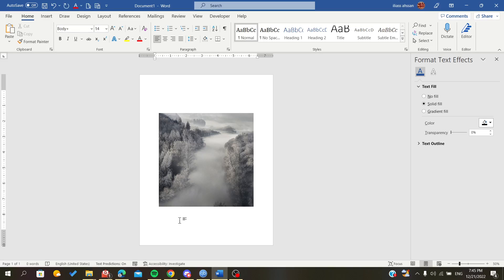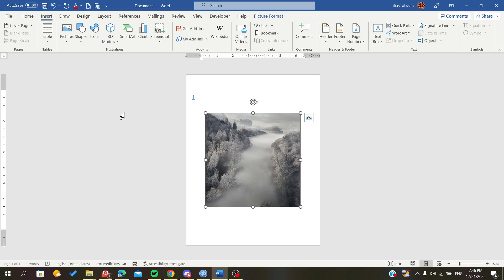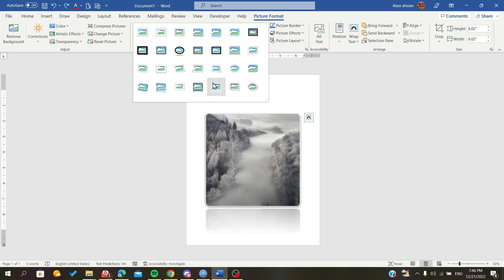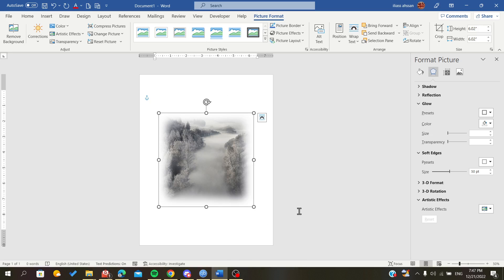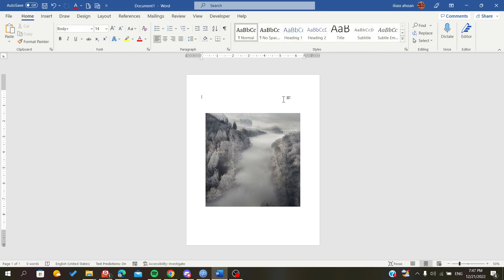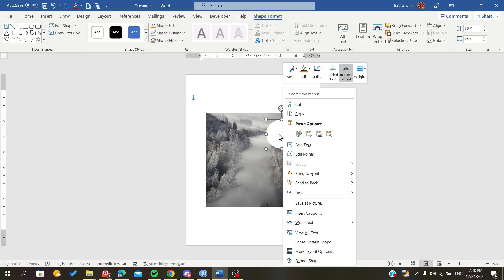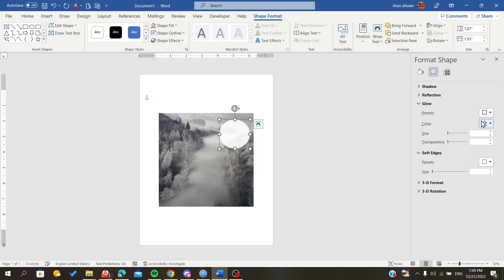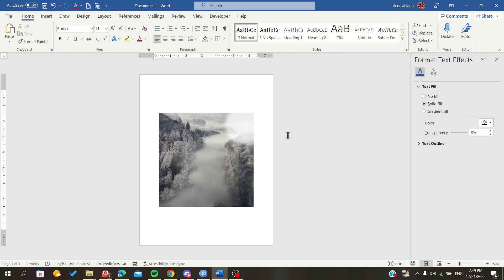How To Blur Part Of Picture Microsoft Word Tutorial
Today we talk about blur part of picture microsoft word,blur selected area of image,how to blur an image,selected area blur